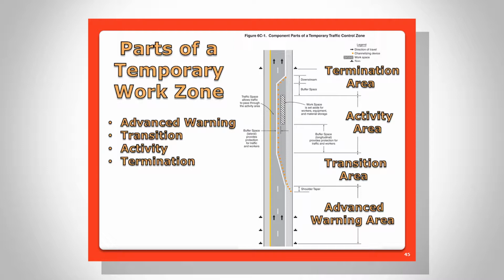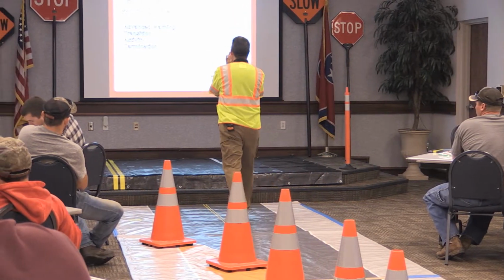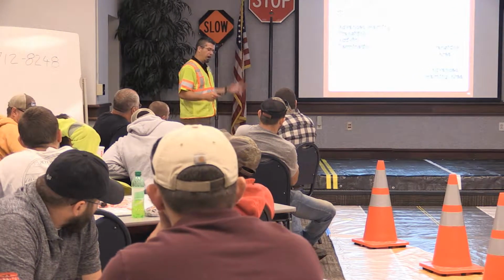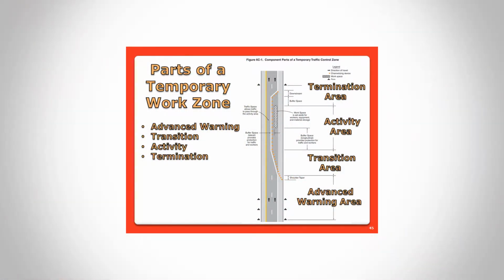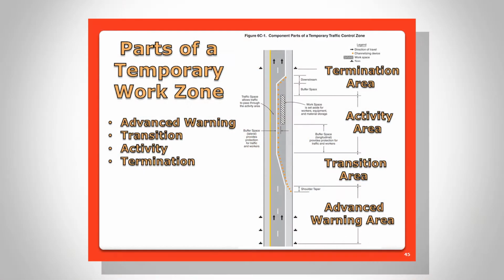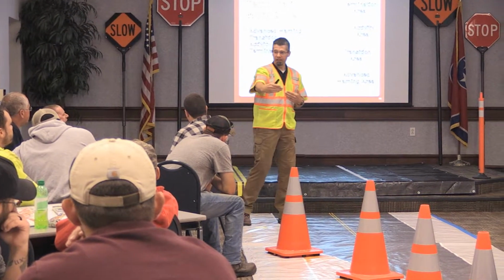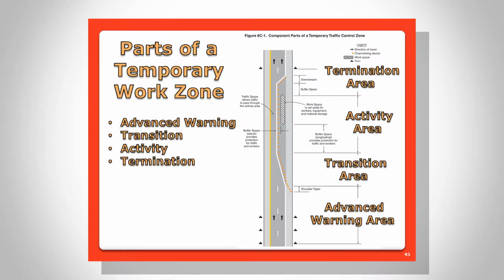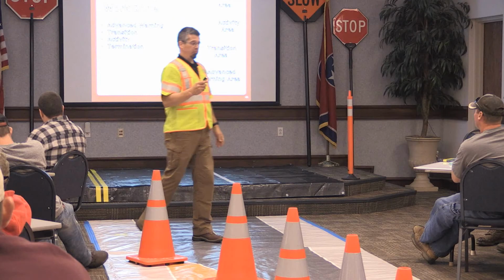Flagger Class 11